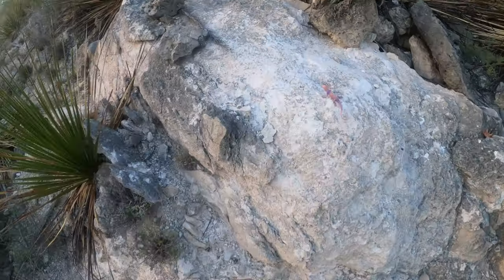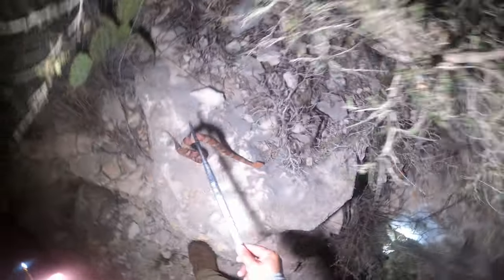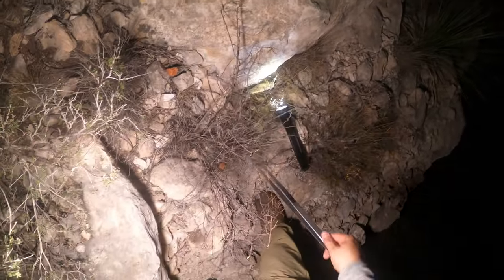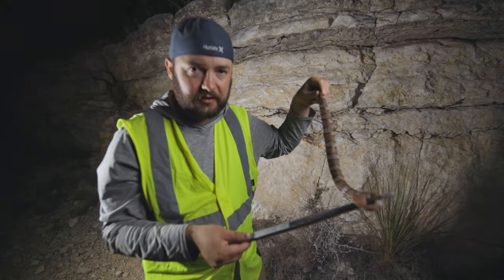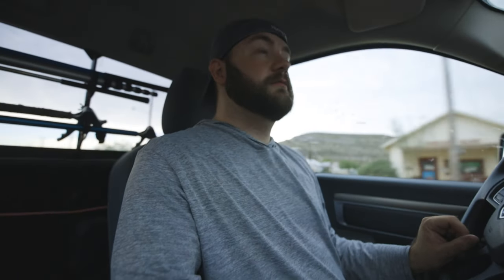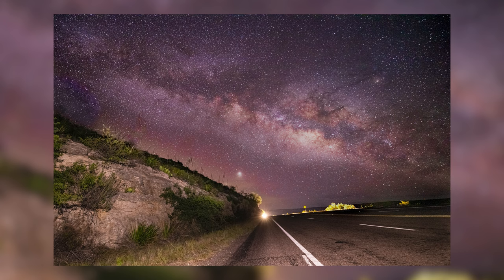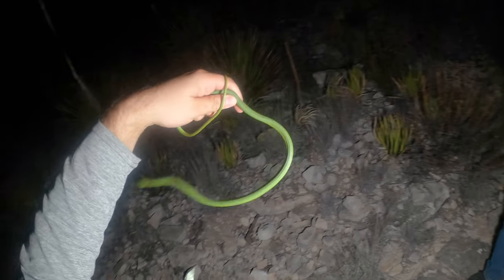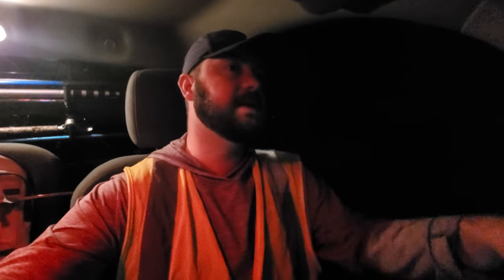Green Snakes in the Desert - West Texas Herping